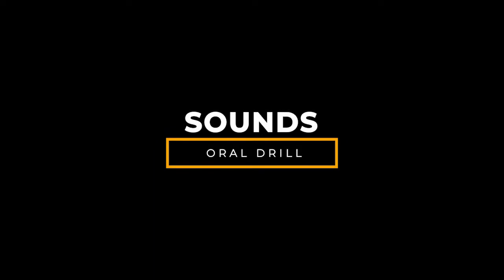Pronunciation of Sounds